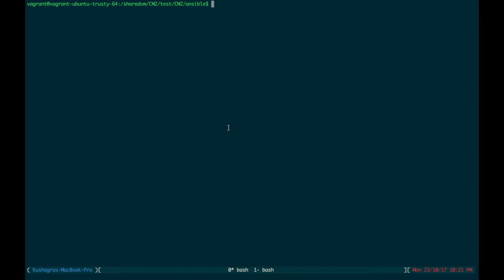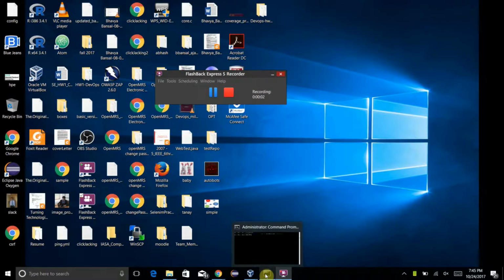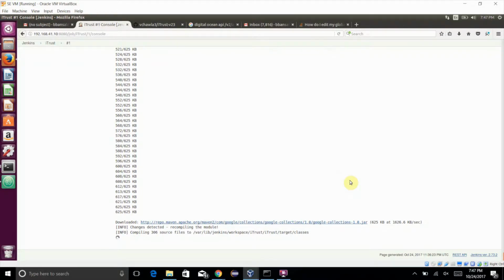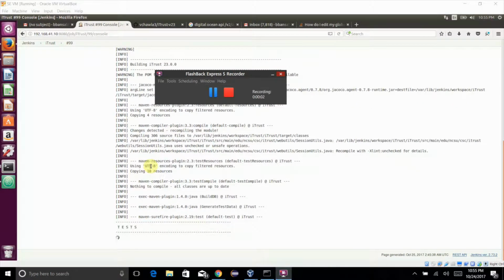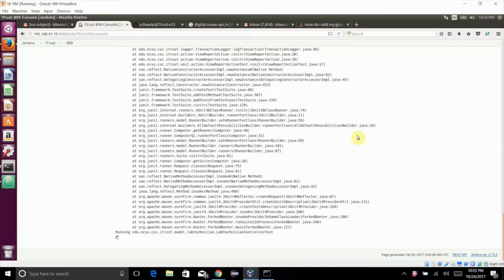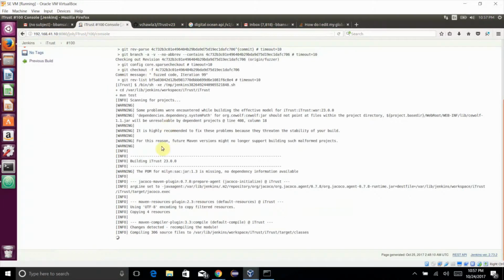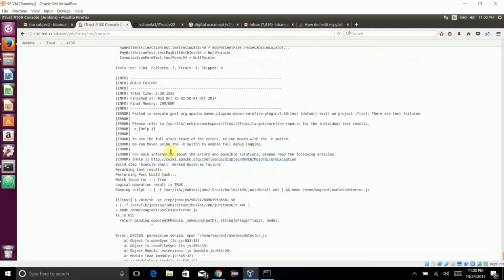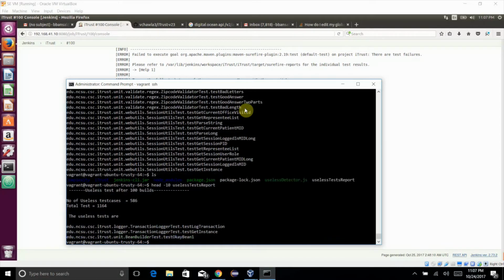cm2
CSC 519: CM2